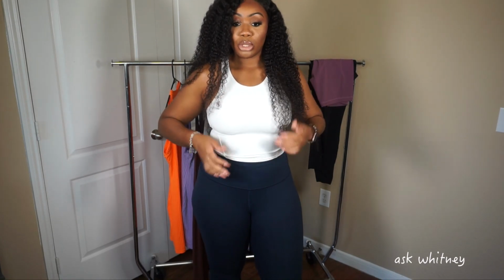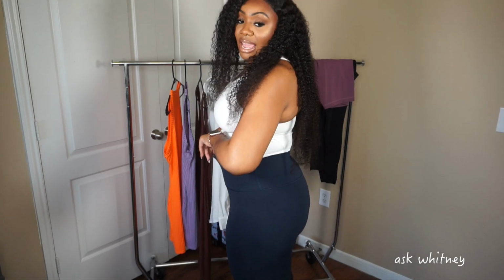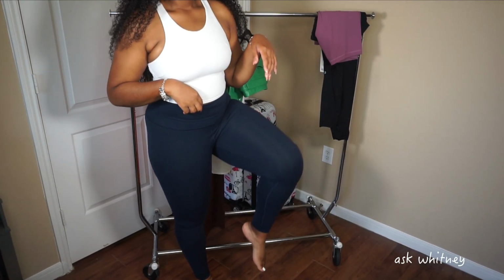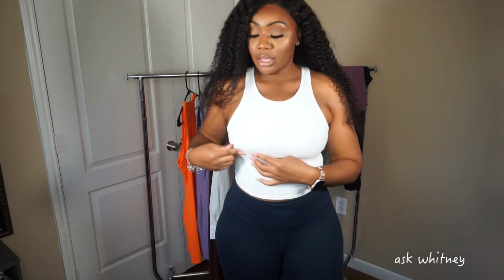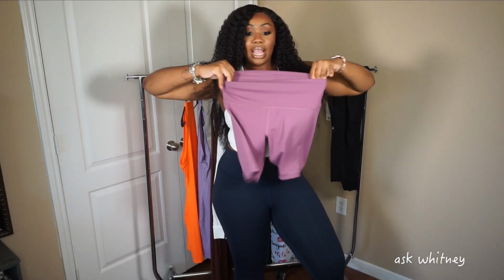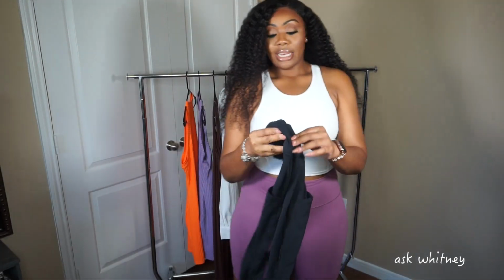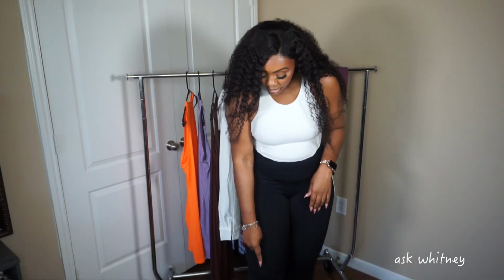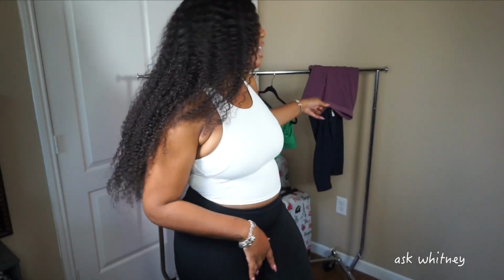LULULEMON LEGGING TRY ON HAUL WUNDER TRAIN SIZE 12 REVIEW | ASK WHITNEY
Wazzup all my Fine Ghels! Today I'm back with a Lululemon try on haul !

P R O D U C T   S H O W N

1. Wunder Train Leggings (Length 28 Size 12)

2. Invigorate Training Tank Top (Size 8)

3. Wunder Train Shorts (Length 8 Size 12)

4. Fast and Free Leggings (Length 28 Size 12)